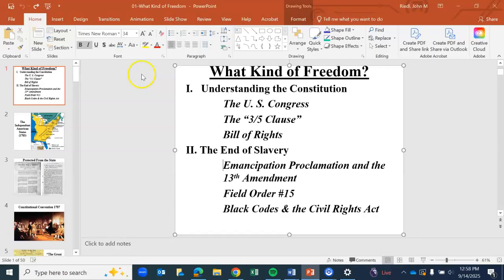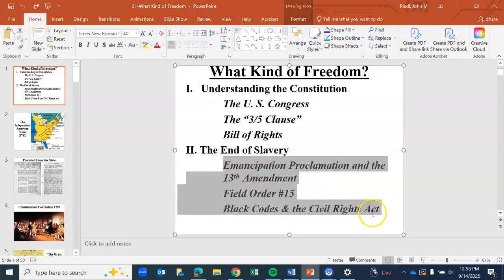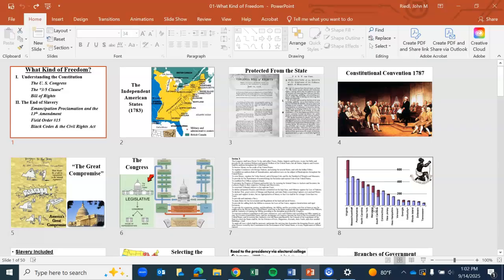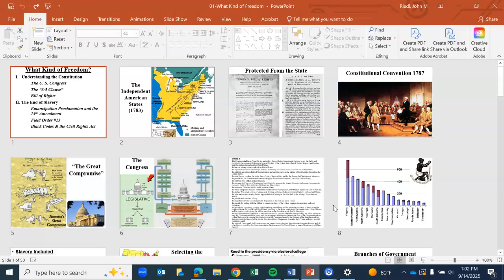HIST 240, Lecture #1: What Kind of Freedom, Part 0